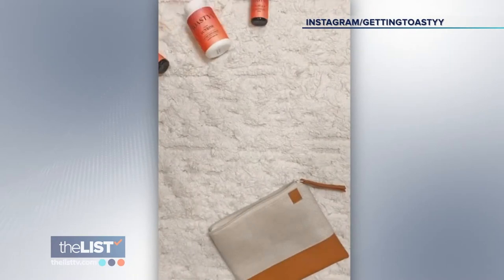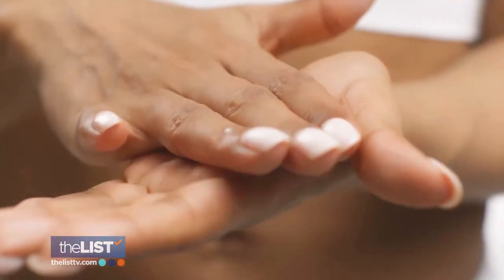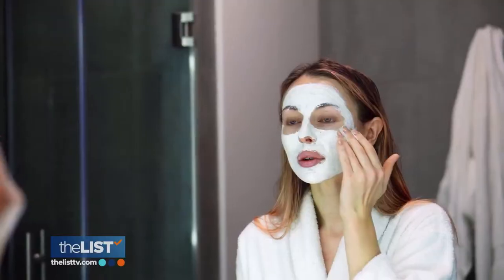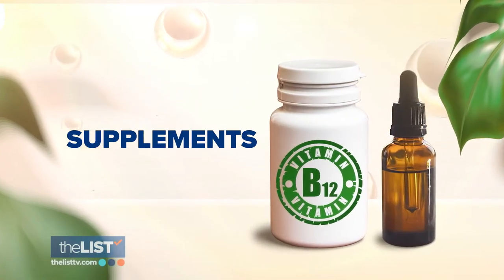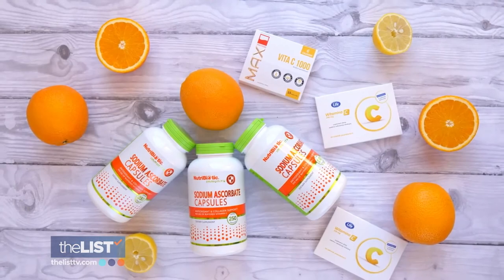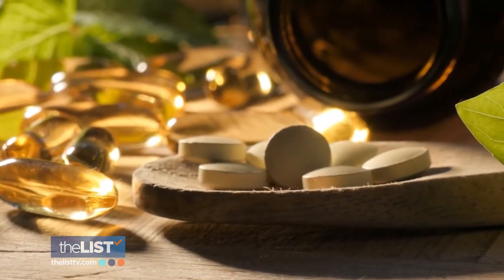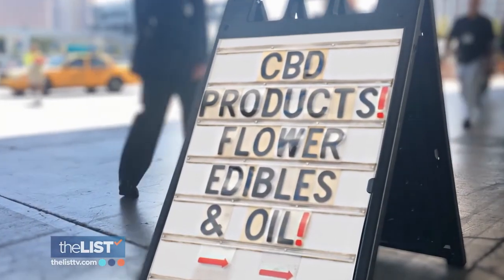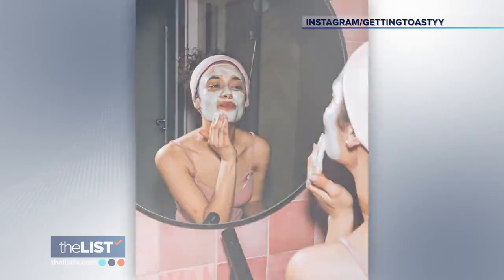'The List TV Show: How to Add CBD to Your Beauty Routine' ft. Toastyy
CBD products seem to be everywhere these days — even in skincare! Jamie Lea, founder of the CBD wellness brand Toastyy, shows a few ways to incorporate CBD into your beauty routine.

Shop Toastyy at gettingtoastyy.com | @gettingtoastyy on all social platforms